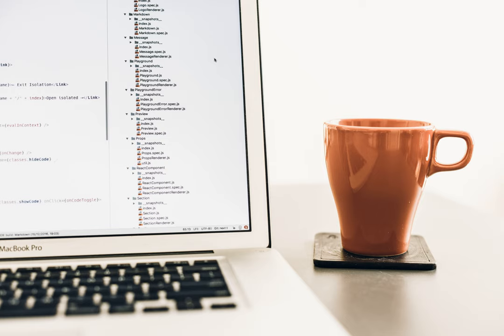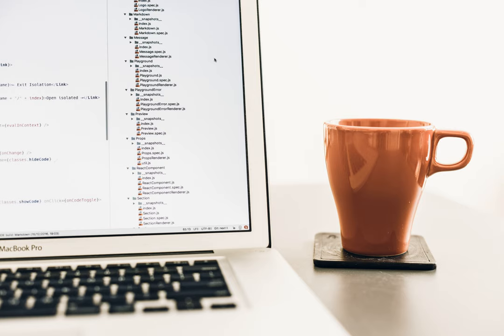xss - Triggering an XSS through a shortened URL?